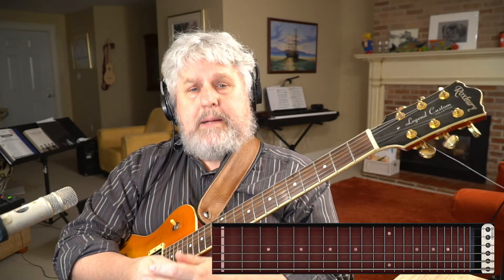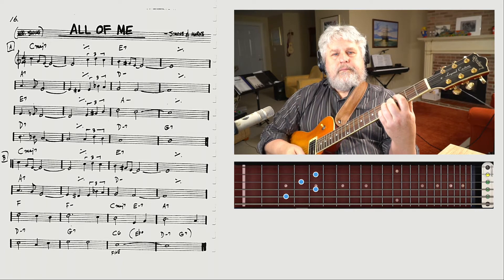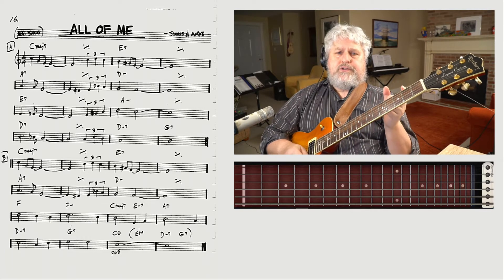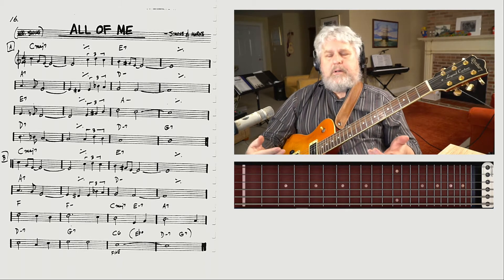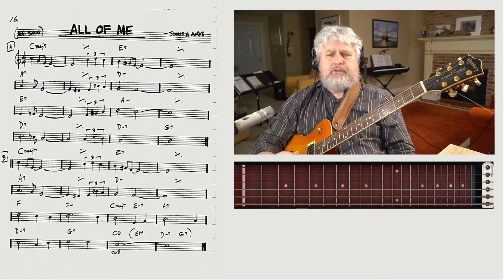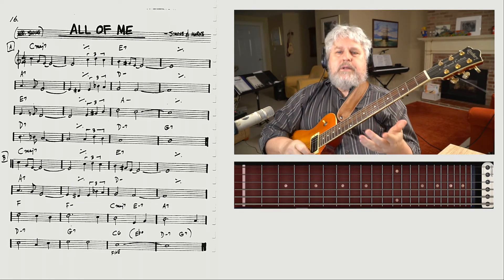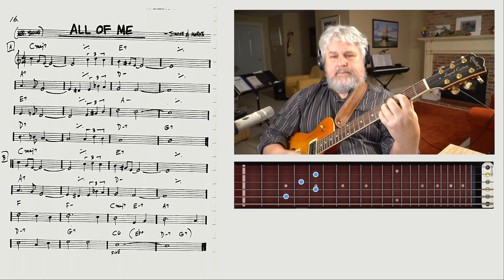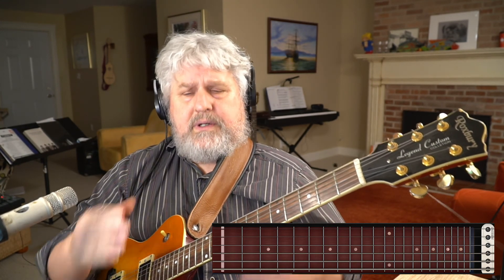Ep.34 | How to Memorize Jazz Standards "All of Me" - Jazz Guitar Lesson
Lloyd’s Instructional Method Books
Amazon.com (US)
1. CHORDS & TRIADS
2. BEGINNER Guitar Essentials
3. JAZZ IMPROV Essentials For The Improvising Guitarist
4. GUITAR SCALES: A Practical Guide to Understanding the Fretboard

Amazon.ca (Canada)
1. CHORDS & TRIADS
2. BEGINNER Guitar Essentials
3. JAZZ IMPROV - Essentials For The Improvising Guitarist
4. GUITAR SCALES: A Practical Guide to Understanding the Fretboard